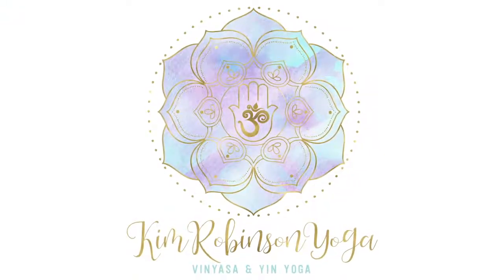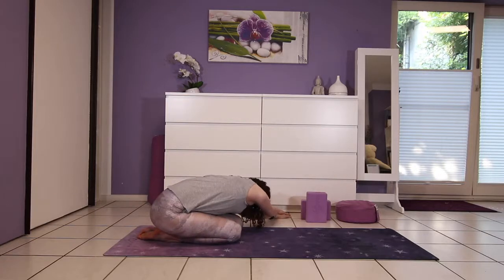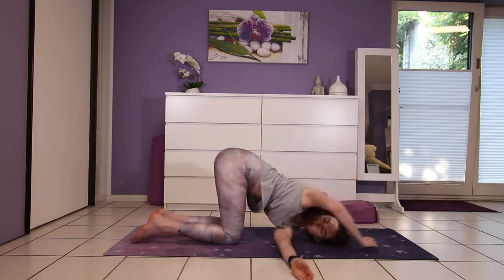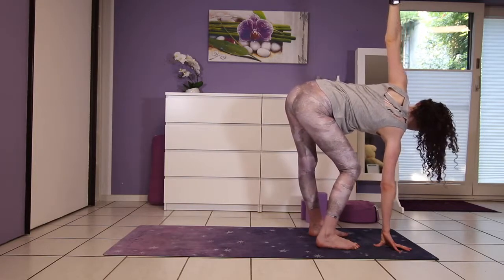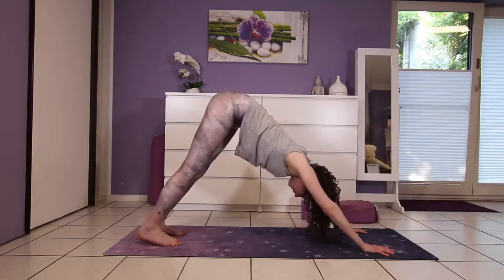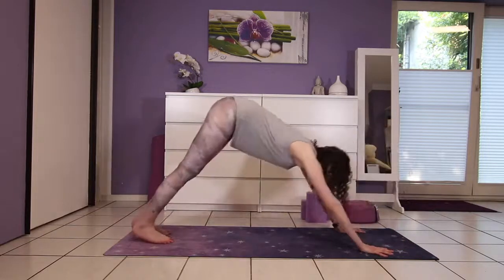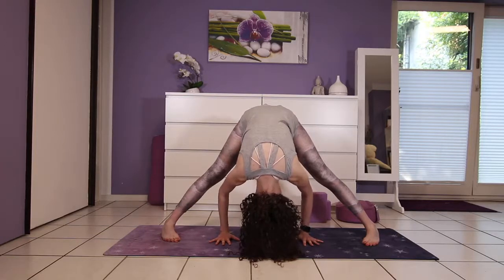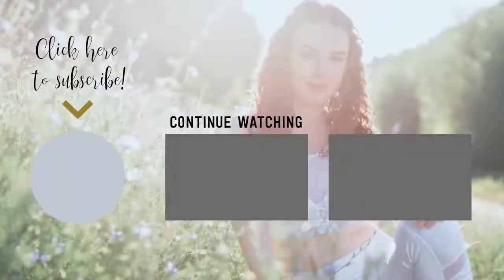2_SEXY-15 minute Hatha Yoga Wake Up Stretch - Beginner Morning Yoga Flow